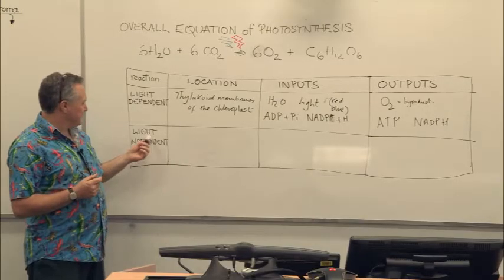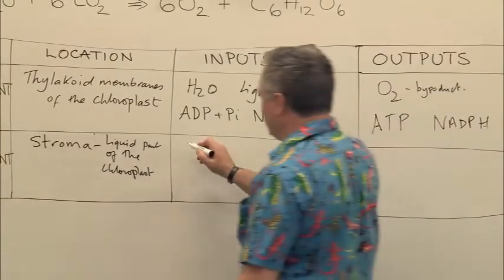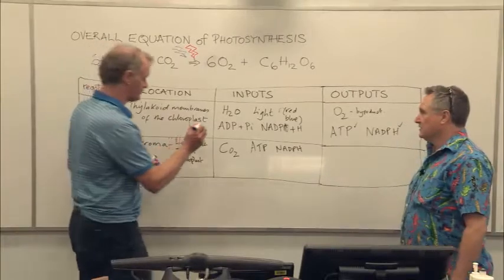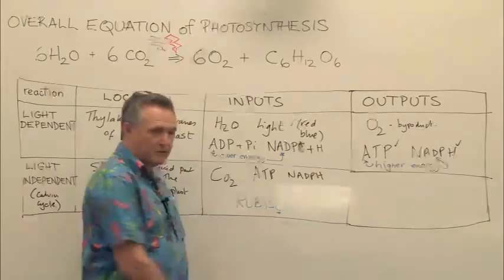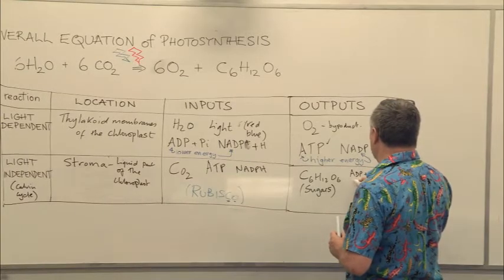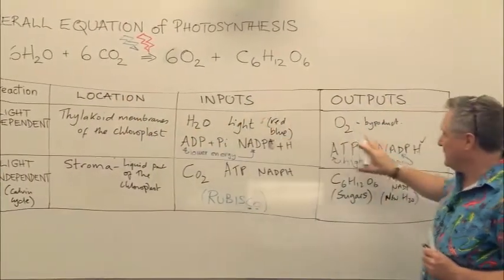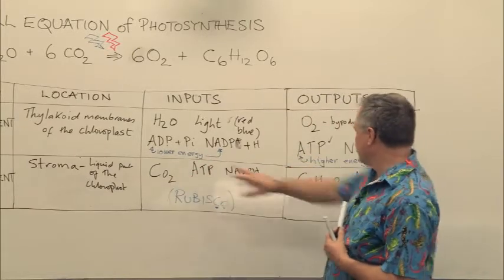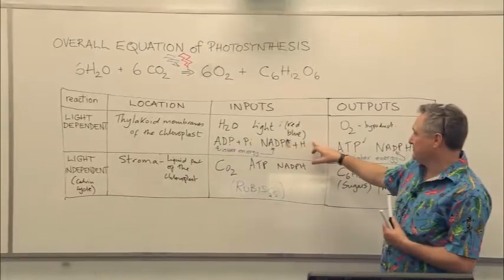Overview Light Independent Reaction